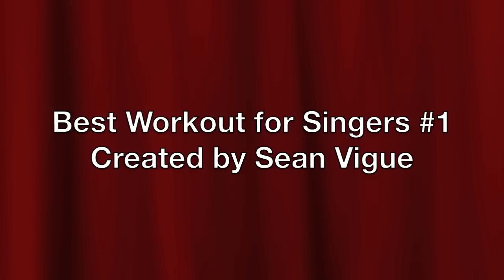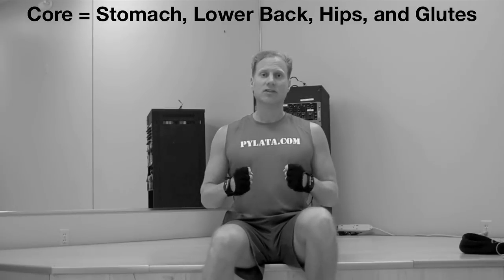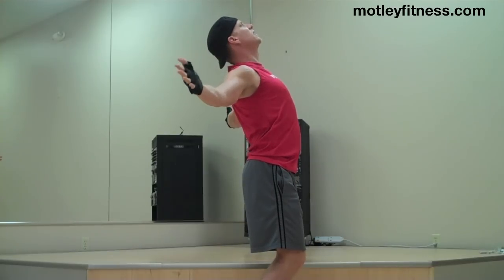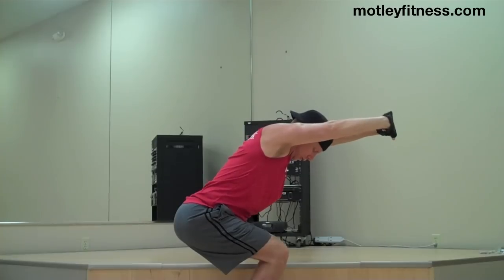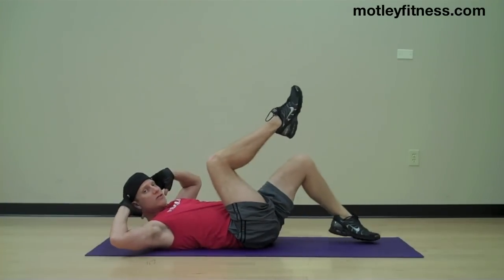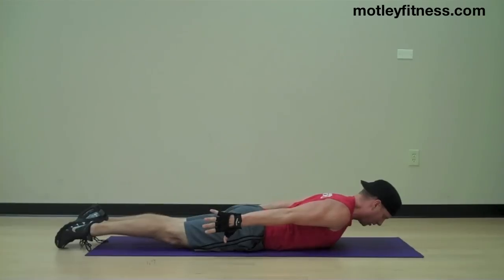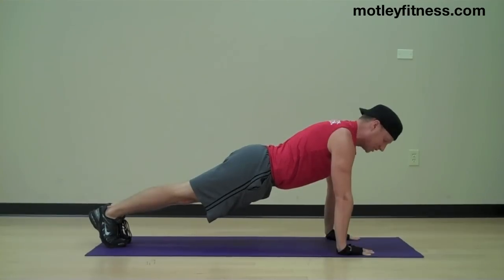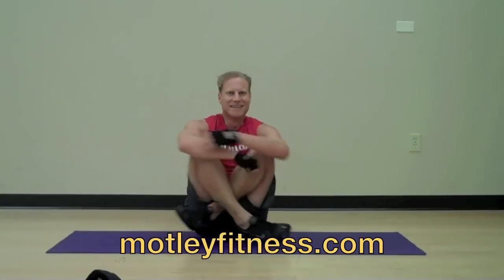Fitness Exercises for Singers - Singers Workout Challenge!